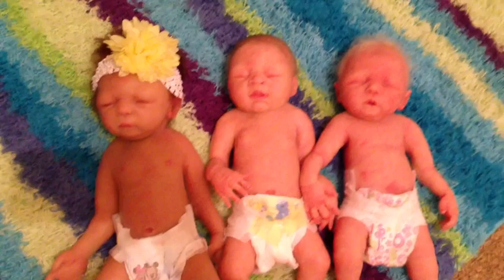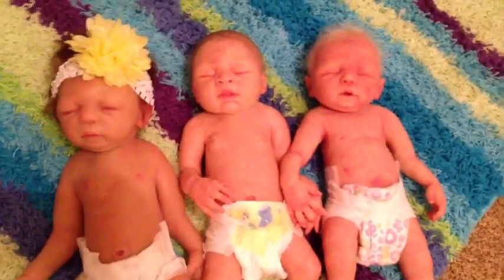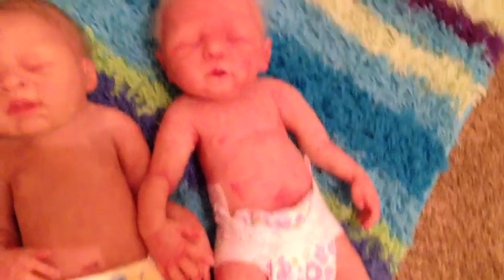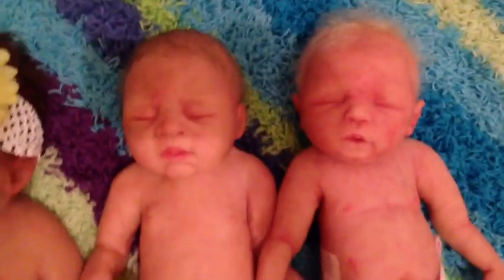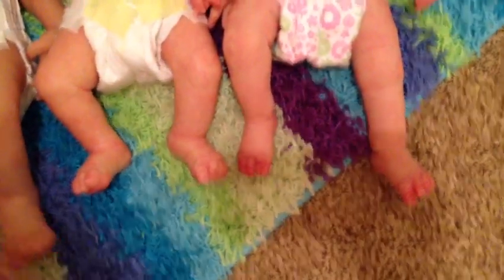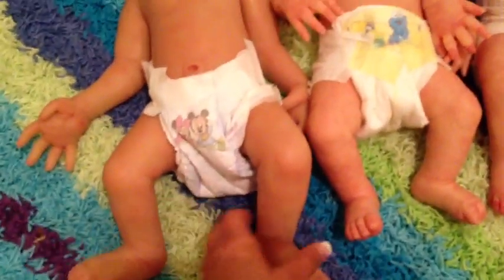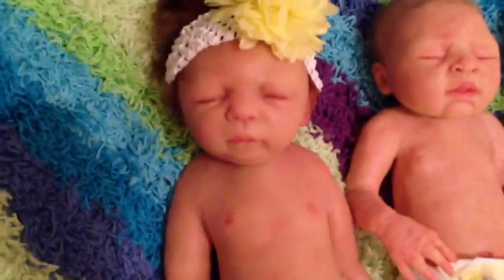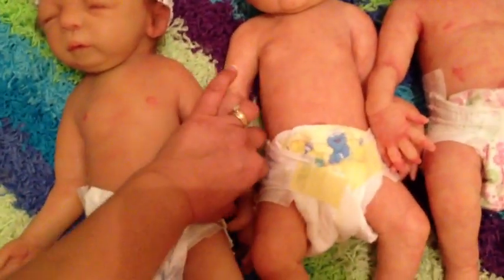Request- Showing All My (McCrory only) Full Body Silicones